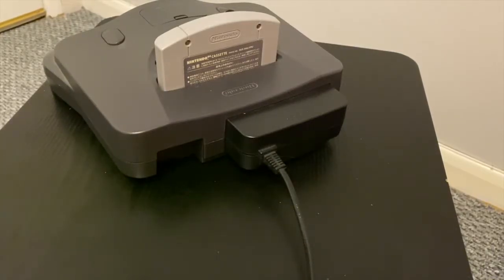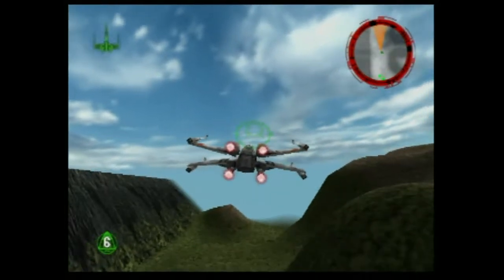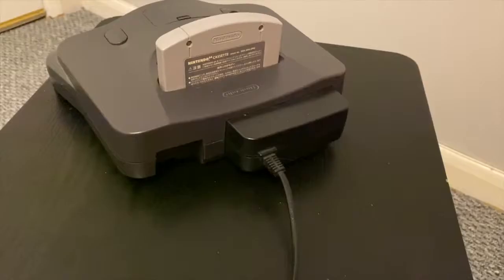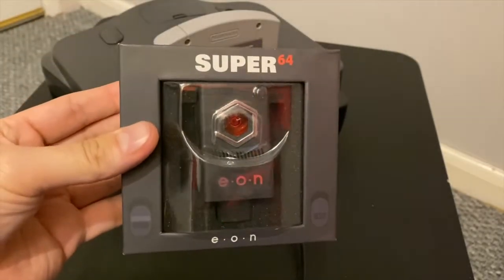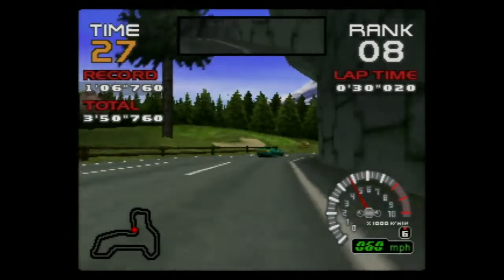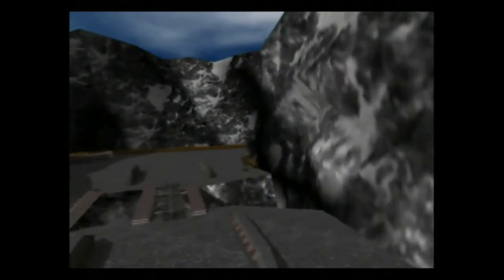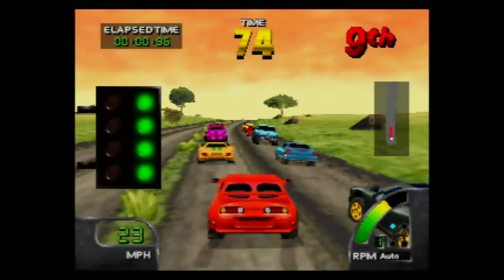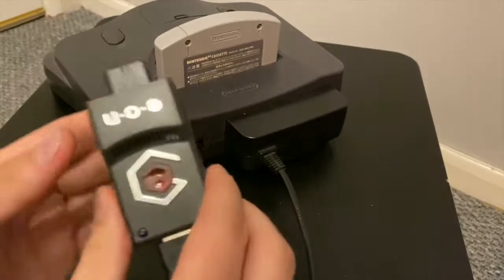EON Super 64 review // The easiest way to get HDMI out of your N64!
What's the best way to get HDMI out of an N64? What's the EASIEST way to get HDMI out of an N64? Let's take a look at my review of the EON Super 64 HDMI adaptor!